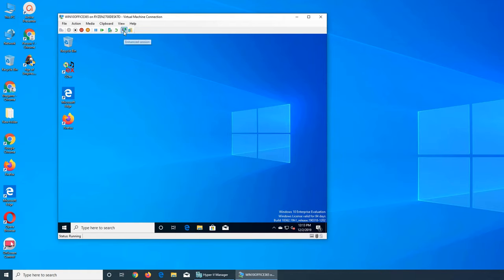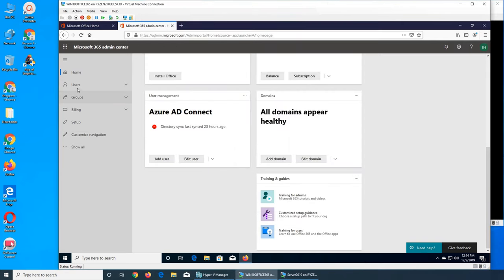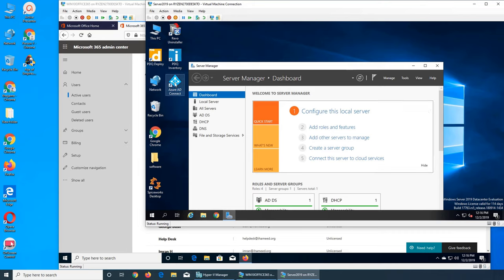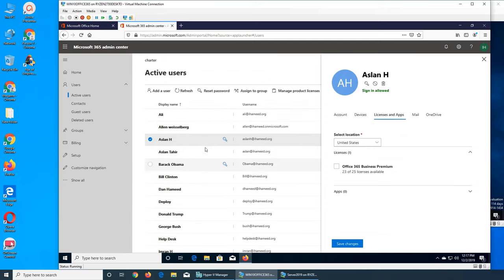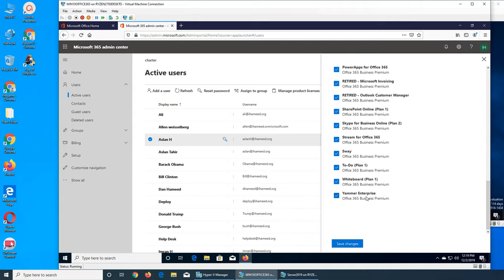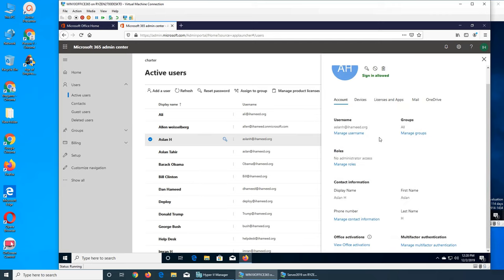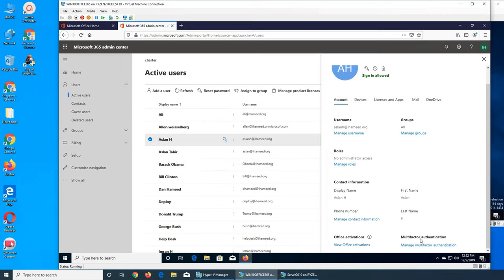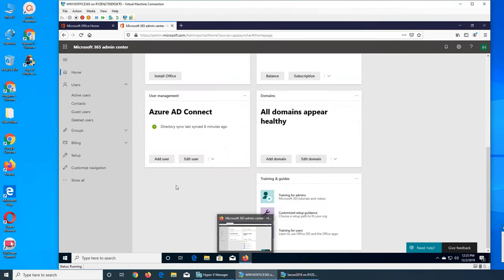OO5 - Assign Office 365 Licenses to Users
in this video I am assigning a user office 365 license so they can login and work I also checked if azure ad and on premises ad is syncing up or not